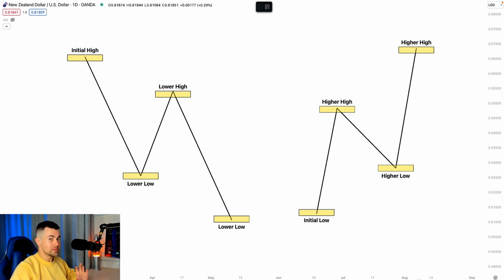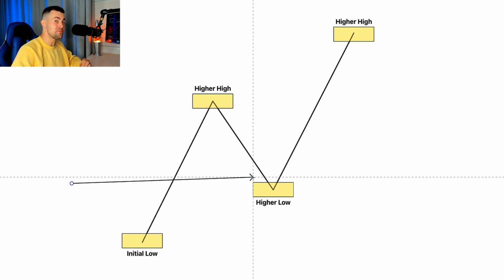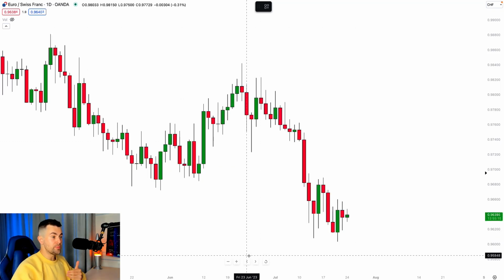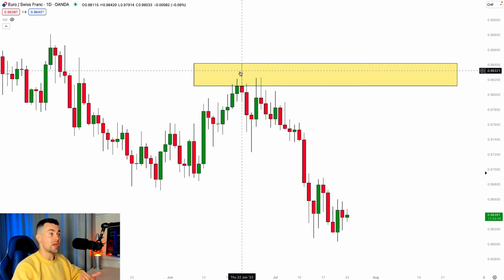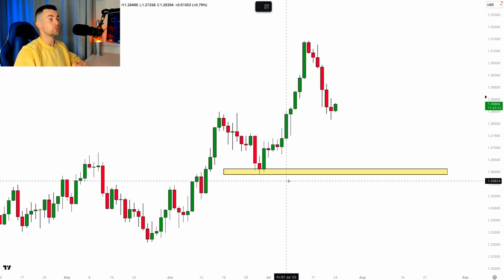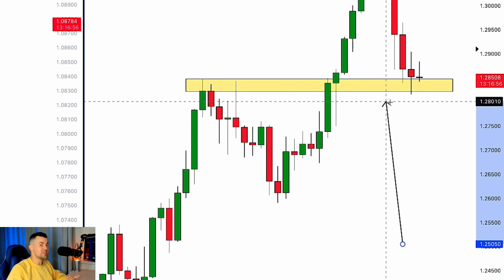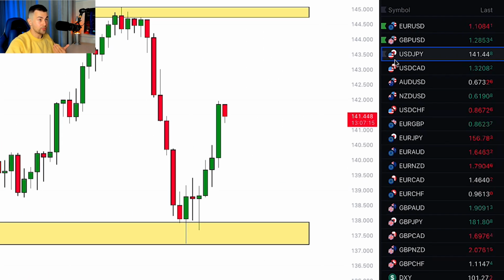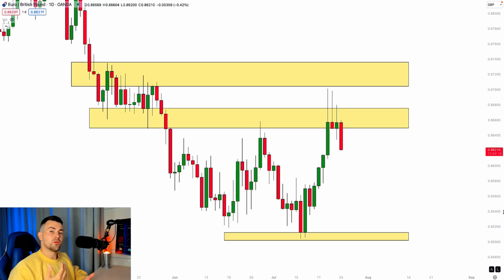PROVEN Swing Trading strategies: HOW TO Choose FOREX Pairs?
Would you like to find ideal Forex pairs for swing trading? Whether you're a beginner or experienced Forex trader, this video is a must-watch for anyone looking to enhance their swing trading skills. Learn the proven technique for selecting perfect pairs, improve your trading decisions, and increase your chances of success in the Forex market. Start watching now and take your swing trading to the next level!